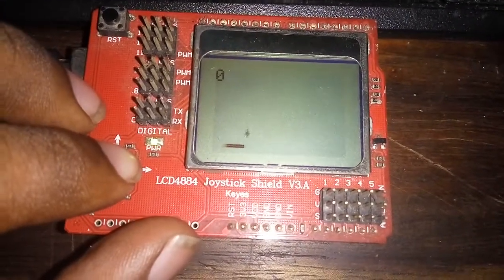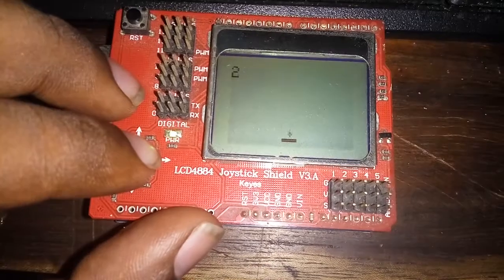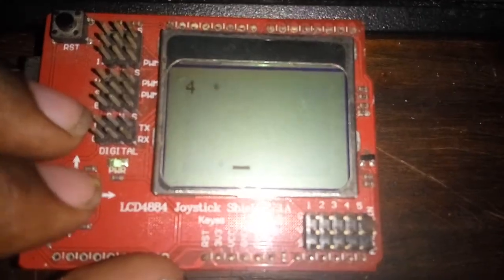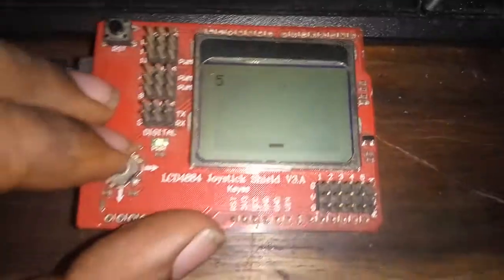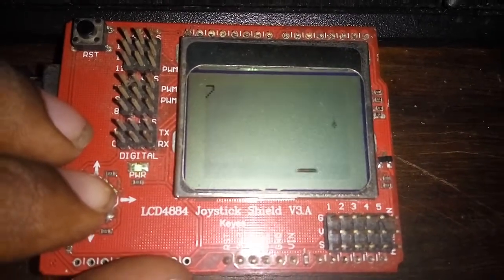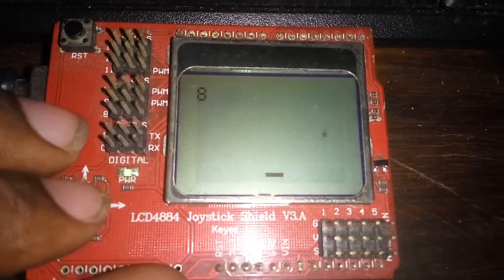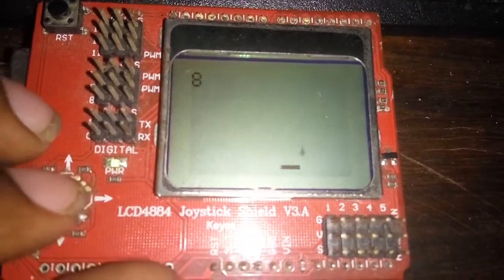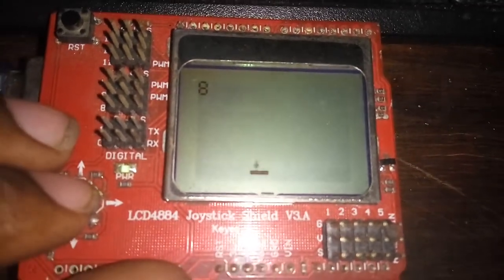LCD4884 joystick shield video game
A simple video game on LCD4884 joystick shield
code

Note: you would need Adafruit PCD8544 and Adafruit GFX library to run this code